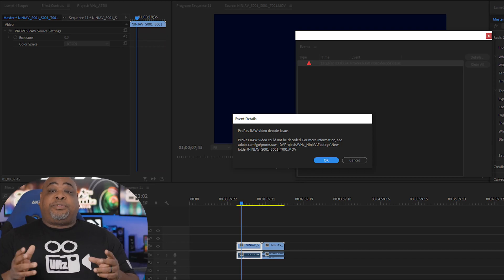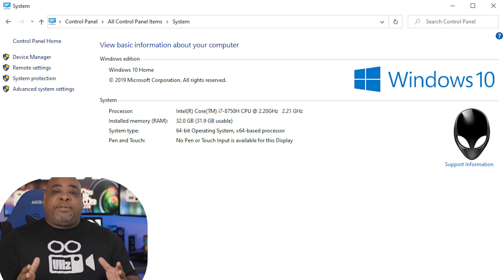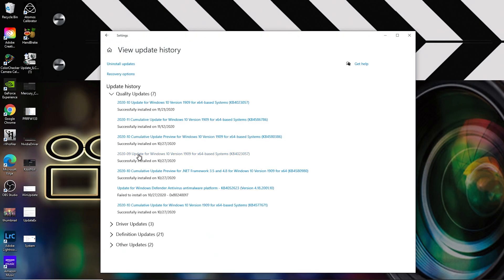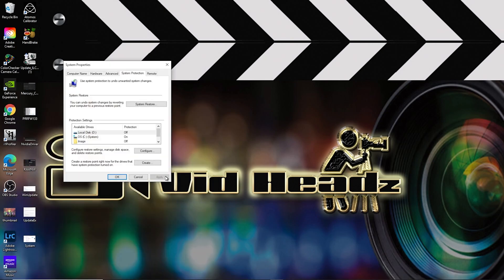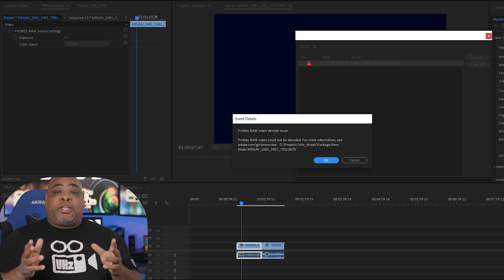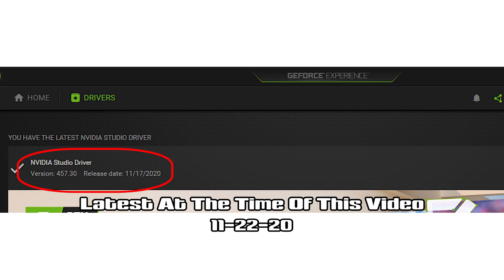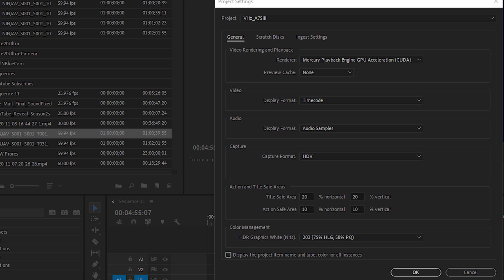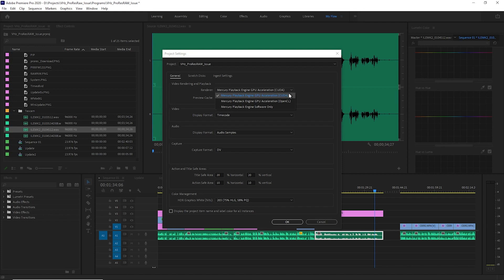My ProRes RAW Issue Solved In Premiere Pro + More Solutions That Could Help You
Hey Vid Headz,
Do you have a PC and having issues with ProRes RAW Decoder in Premiere Pro?  I had this problem and then systematically went to work to find out what the issue was.  In my case it was working prior to having the issue and I found out what the problem was.  In this video I show you what my problem was and also list some other solutions that may help you remedy this problem.

NEWEST PIECES OF GEAR
♦Deity Microphones Deity Connect Dual-Channel 2.4Ghz Wireless System
♦Deity HD-TX Plug-on Transmitter
♦Saramonic Blink500 Pro B2 Mini Dual-Channel Stereo Wireless Microphone

MY GEAR:
**Zhiyun Crane 3 Lab
**Zhiyun Crane 3S
**Sony FE 35mm 1.8
**Sony FE 20mm 1.8
**Tascam DR60D MKII External Recorder
**DJI Mavic Air 2 Fly More Kit
**FXLION BP-M98-KA 14.8V V-Mount Lithium-Ion Mini Battery Kit
**SMALLRIG HDMI Cable Clamp (Sony A7III Cage)
**Sony URX-P03D Dual Audio Receiver
**Sony SMADP3D Multi-Interface Shoe Adapter